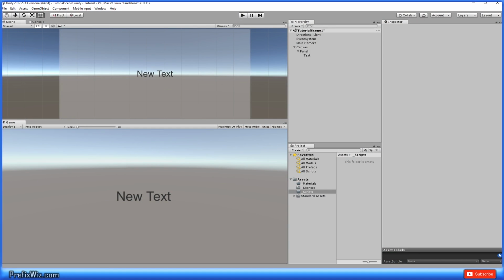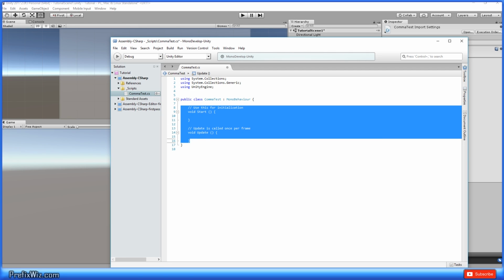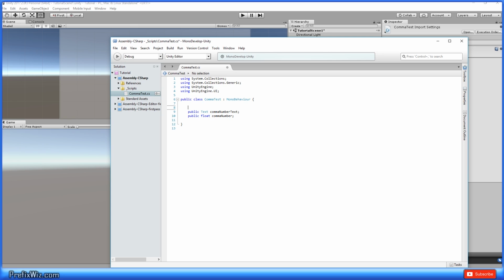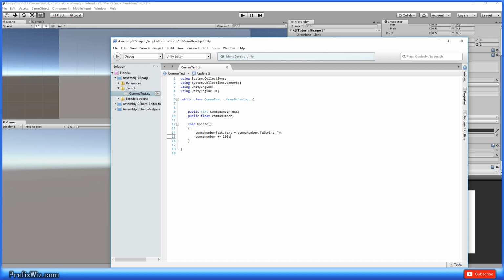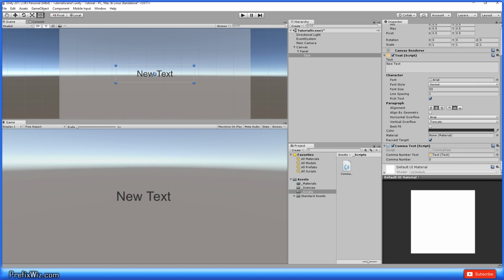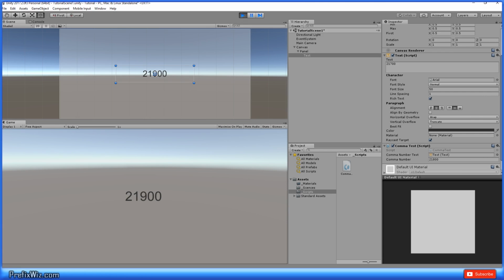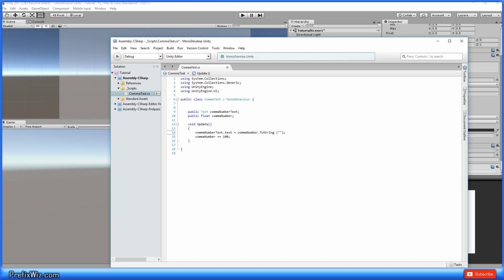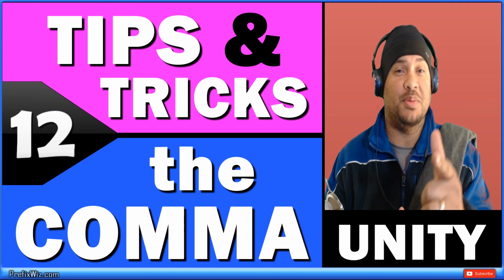Unity Tips & Tricks: C# - GUI Text and Comma Control 2017.2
In this Unity Tutorial, you will learn how to put commas in Unity GUI Text number with c# code.